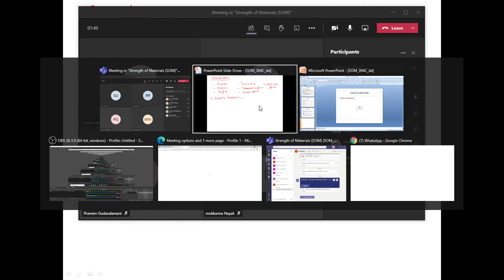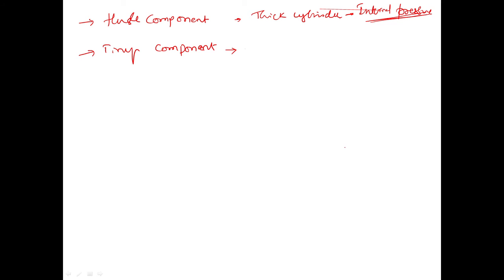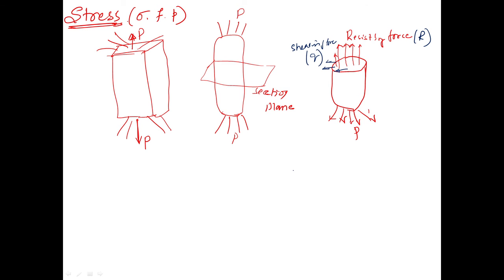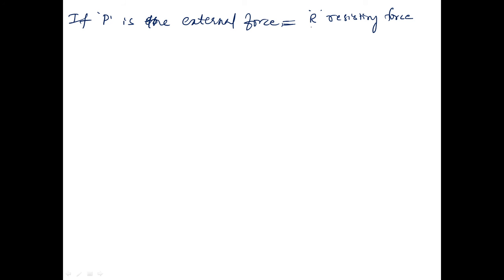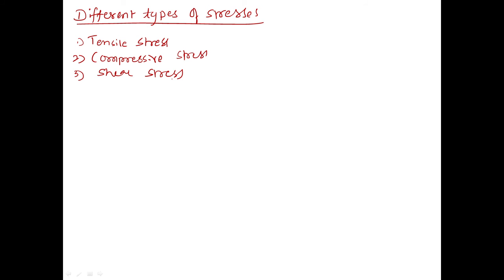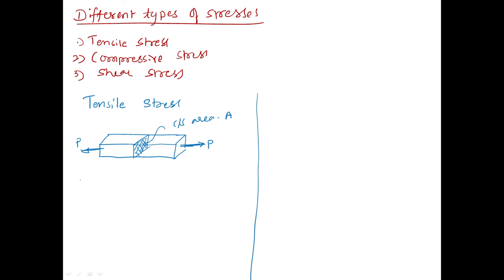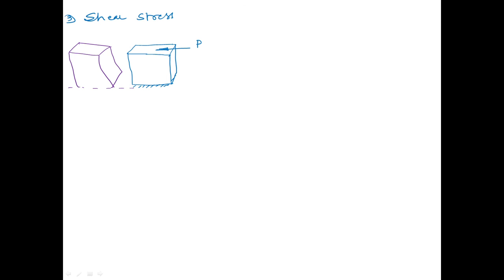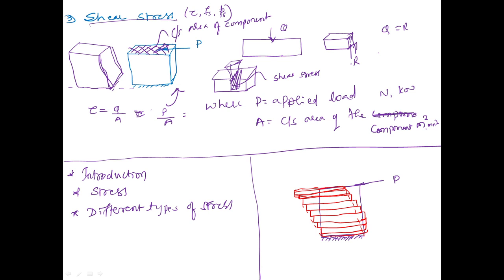Strength of Materials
Introduction to Strength of Materials